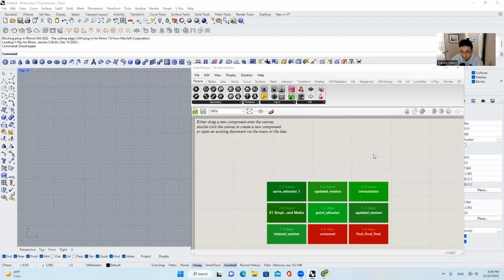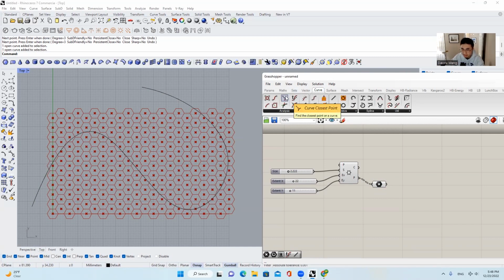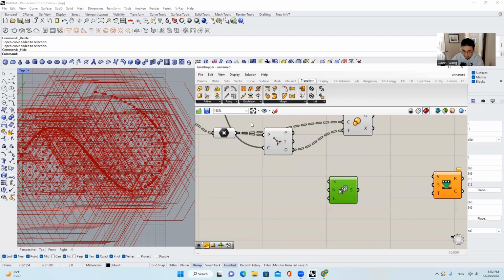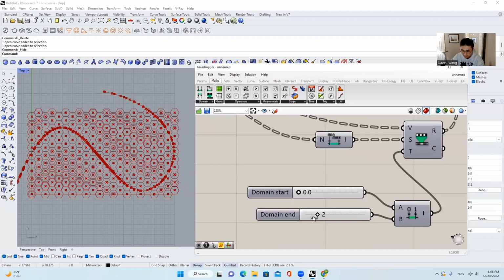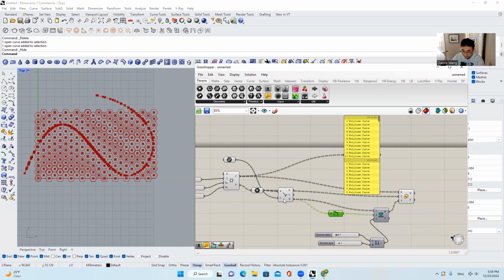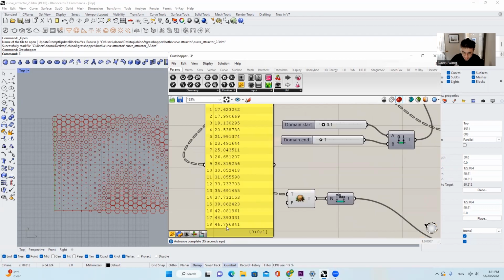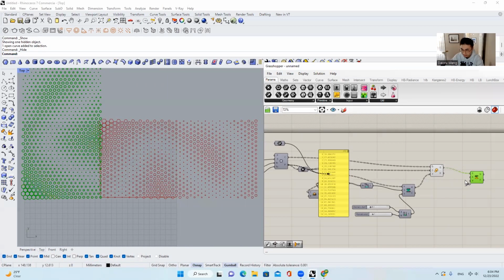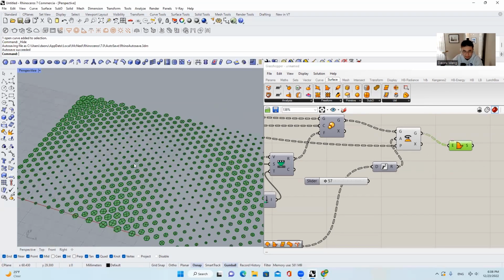Grasshopper Tutorial | Curve Attractor 1